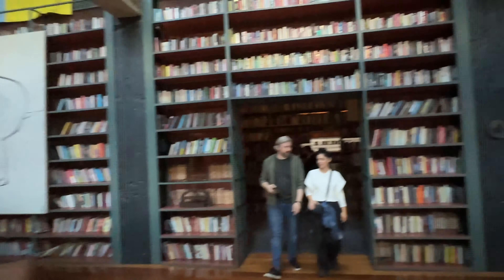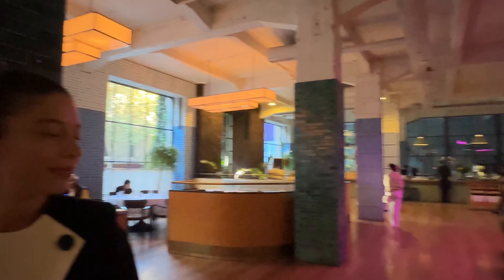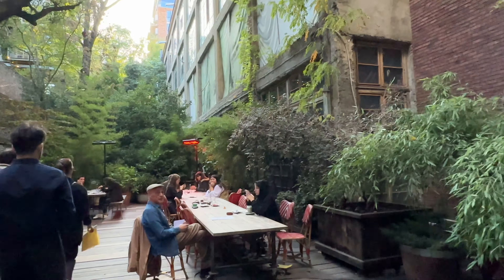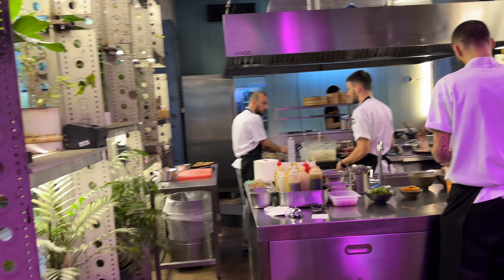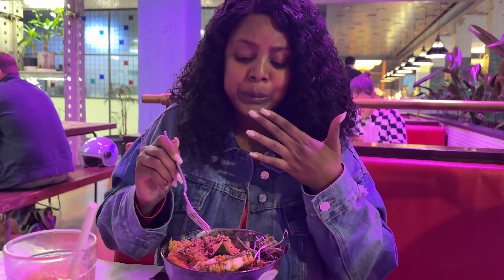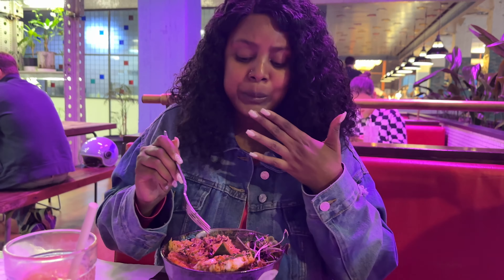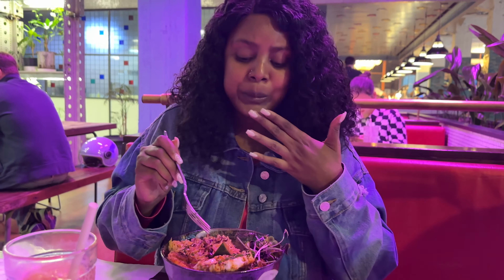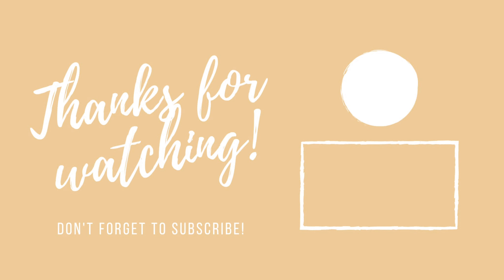Top Reasons Why Cafe Stamba in Tbilisi Georgia is a Must-Visit🇬🇪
We visited Cafe Stamba, a restaurant in central Tbilisi that offers something different from the many chain restaurants in the city. The restaurant occupies a great location, offering European and Asian cuisine.
Cafe Stamba definitely offers something exciting for food enthusiasts in Tbilisi. The atmosphere is playful and the dishes are highly creative, with a variety of flavors and textures that will leave you full and happy. If you're looking for a unique and exciting restaurant to visit in Tbilisi, be sure to check out Cafe Stamba!